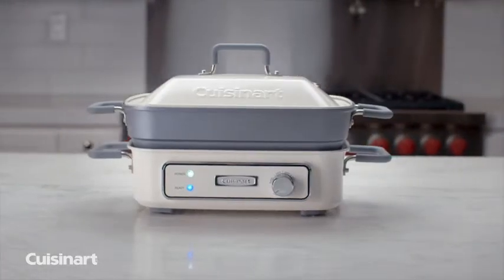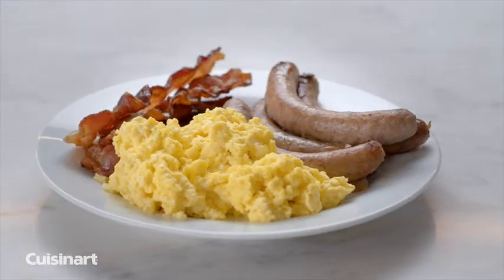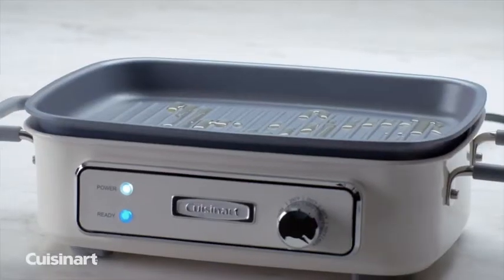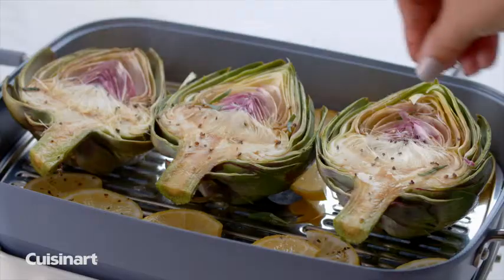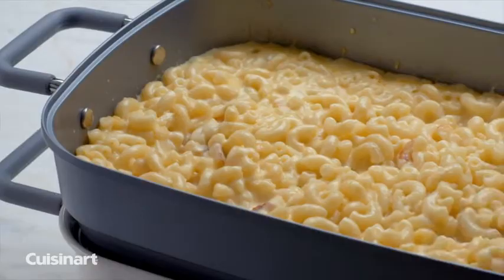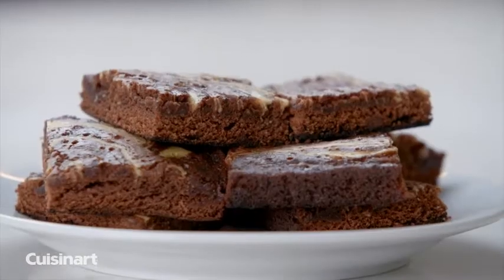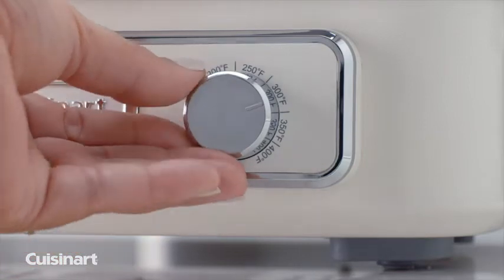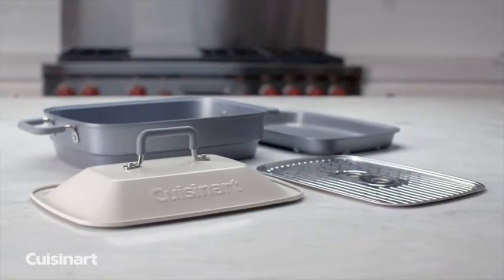Cuisinart GR-M3 STACK5 Multifunctional Grill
Cuisinart GR-M3 STACK5 Multifunctional Grill | Removable non-stick grill plate for grilling | Removable 5 quart non-stick deep pan